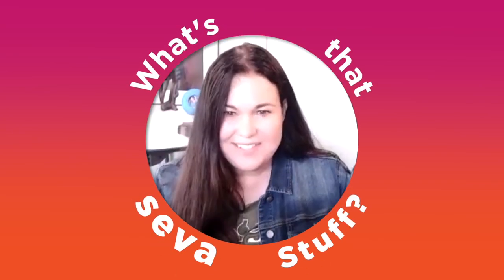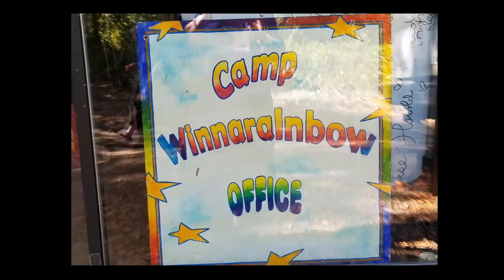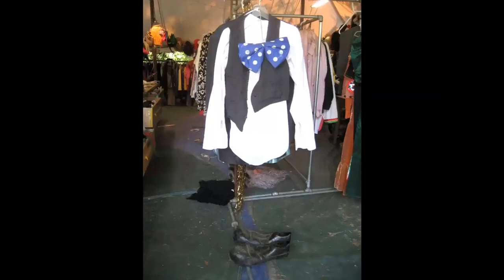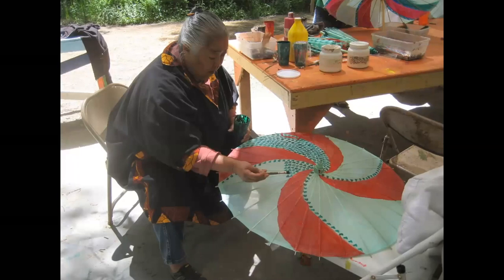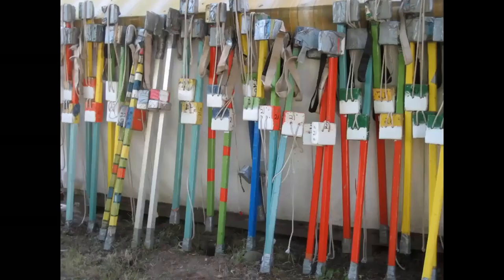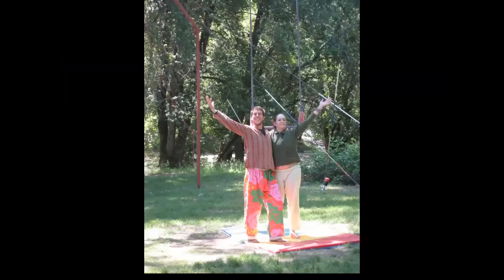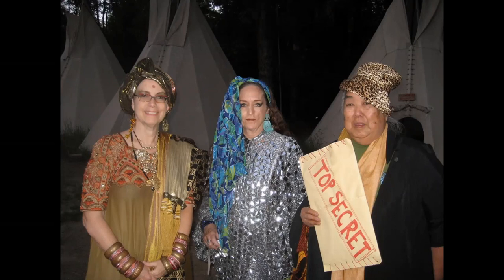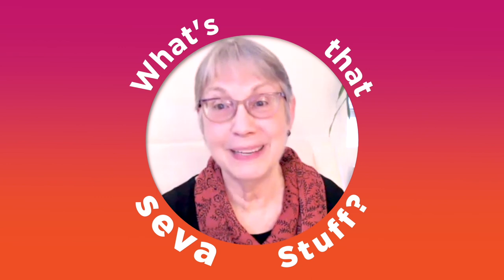What's That Seva Stuff? Camp Winnarainbow!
While we take the work we do here at Seva seriously, we don't take ourselves seriously!

For years, Seva staff & teams have gathered at Camp Winnarainbow, a premier circus and performing arts camp founded by Seva Original, Wavy Gravy, to connect with, learn from, and collaborate with each other.